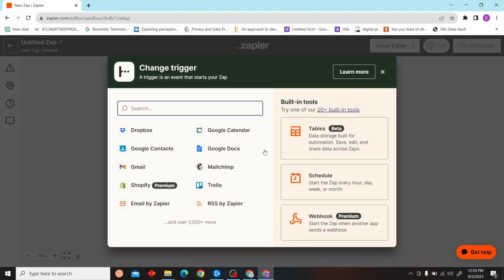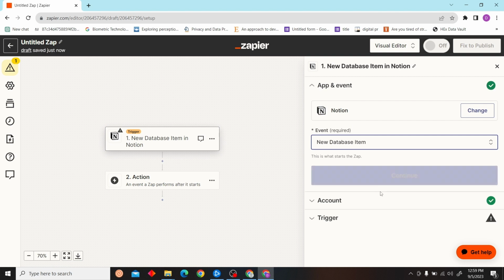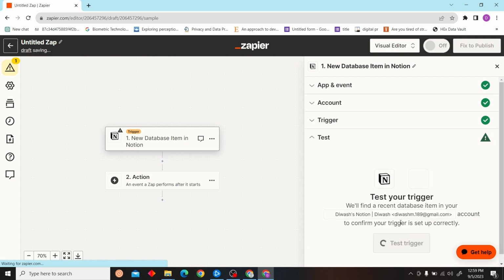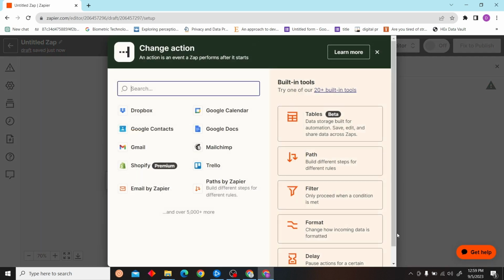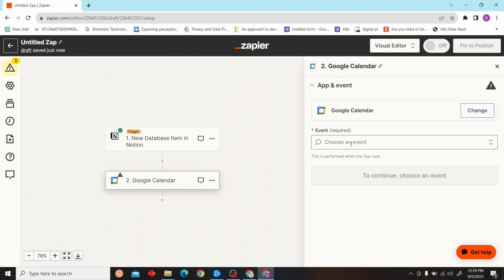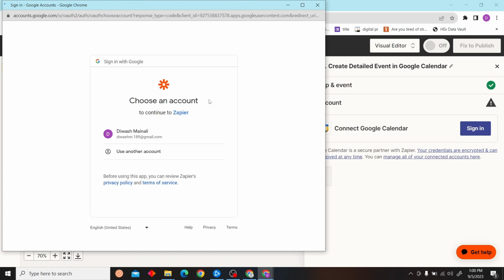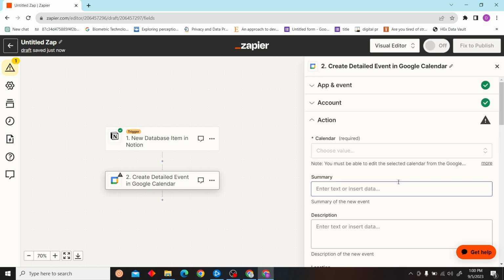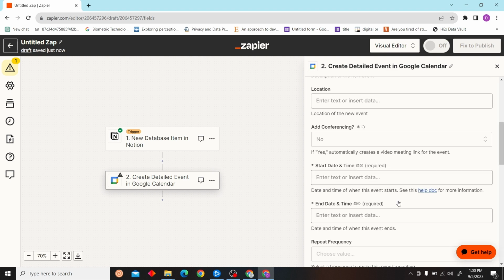How to Link Notion With Google Calender! (Quick & Easy)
How to Link Notion With Google Calender

If you're looking for a way to connect your idea to Google Calendar, then this video is for you! In this quick and easy guide, we'll show you how to link Notion to Google Calendar so you can easily plan and track your ideas.

Linking Notion to Google Calendar is a great way to keep track of your ideas and projects. It's easy to use and can help you stay on track with your goals. If you're looking for a way to connect your idea to Google Calendar, then this video is for you!